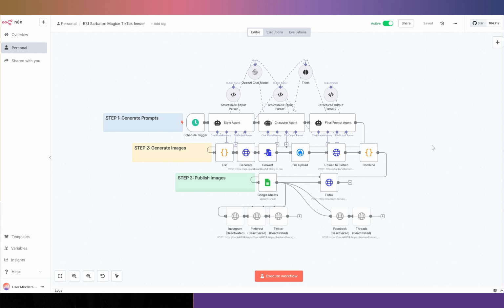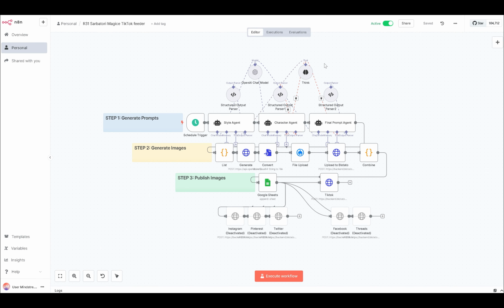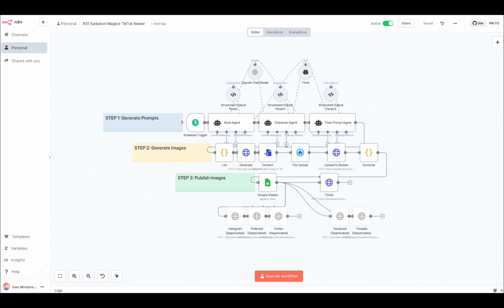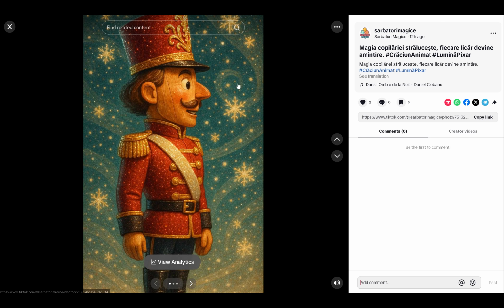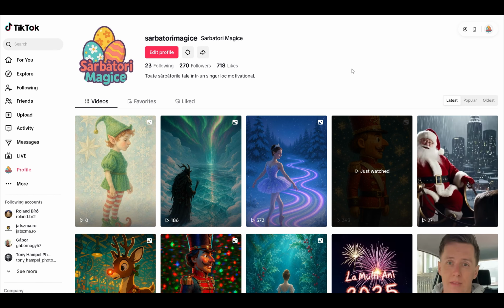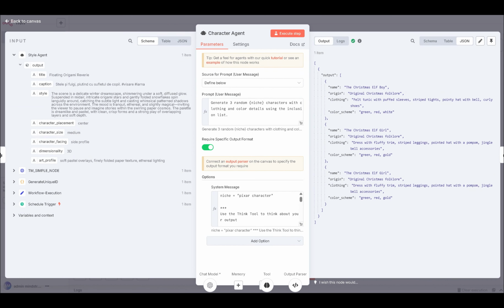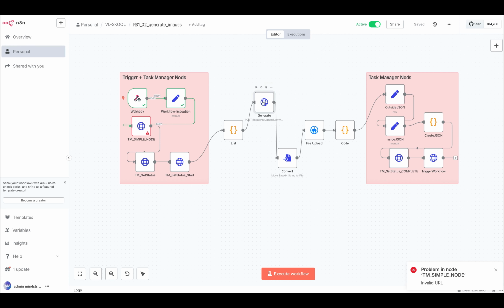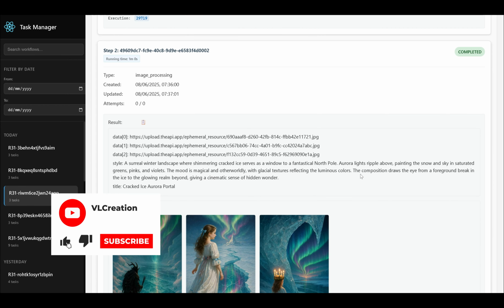Split Big AI Workflows into Smarter Microservices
In this video, I’ll show you how to transform the R31 RoboNuggets workflow into modular microservices using my free Task Manager tool.

No More Clunky Workflows!
Modular. Visual. Smart.

You'll learn how to:

- Break down a complex video generation workflow into smaller, manageable parts
- Reuse and customize individual steps without duplicating the entire process

Optimize your setup for cost and efficiency using a step-by-step structure

Whether you want to create themed content (Christmas, robots, futuristic characters), or switch from OpenAI to another generation service, this method saves time and simplifies your automation flow.